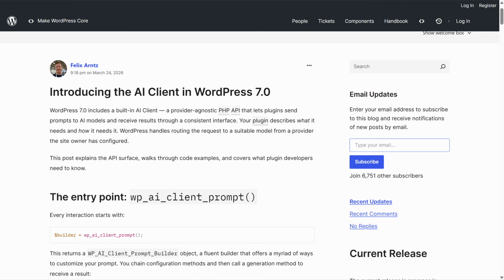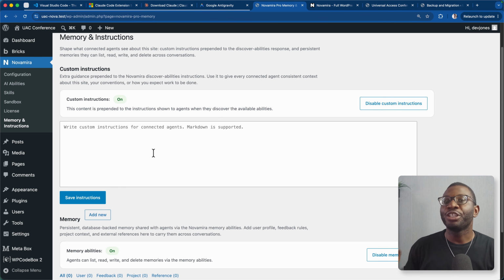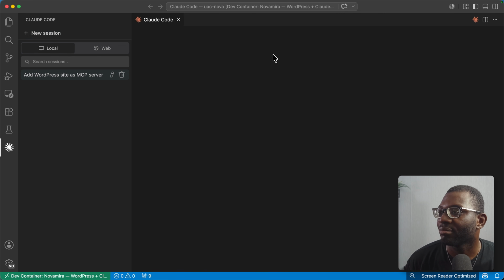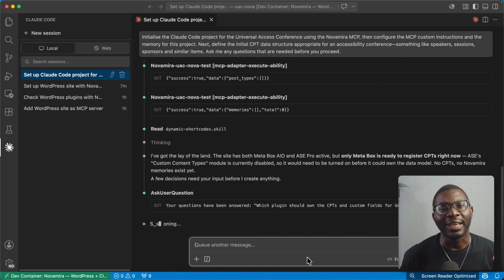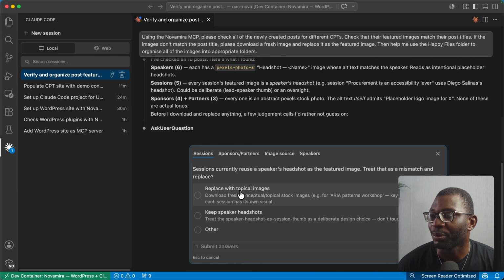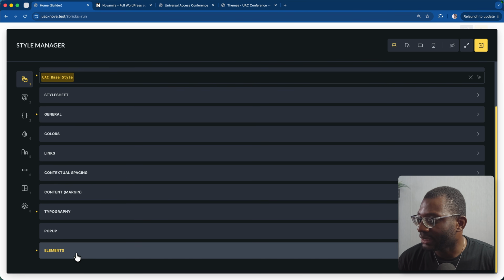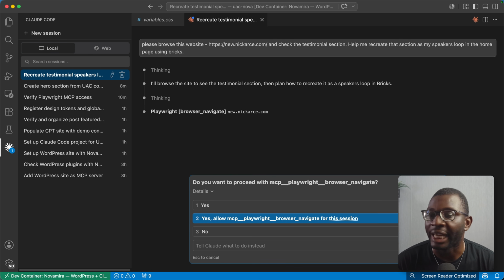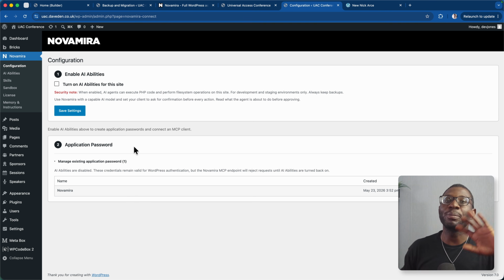Build a WordPress Site with AI | Novamira MCP + Bricks Builder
For a long time, there's been a frustrating gap between our AI agents and our WordPress sites. You jump between ChatGPT and the admin, copy answers back and forth, and lose half your time to context switching.

Novamira closes that gap. It's an MCP bridge that lets Claude Code — or Codex, Antigravity, Claude Desktop, your pick — actually work inside your WordPress install. Clean up plugins and themes, scaffold custom post types, generate demo content, organise media, import a CSS framework into Bricks, and even rebuild sections from other websites using a browser MCP.

In this walkthrough, I connect Novamira to a local WordPress site and use Claude Code (with voice input) to build out a fictional accessibility conference using Bricks Builder and MetaBox. We cover the setup, the abilities / skills / memory model, a handful of real workflows, and how the bridge safely deactivates itself the moment you push to the live URL.

📌 CHAPTERS
0:00 Introduction
0:56 Setup and Tour of Novamira's Features
7:00 Connecting Claude Code via MCP
11:53 Site Clean-Up in One Command
14:48 Scaffolding CPTs and Demo Content
23:46 Importing a CSS Framework into Bricks
28:29 Cloning Sections with Playwright MCP
37:57 Pushing to Live and Shared Memory